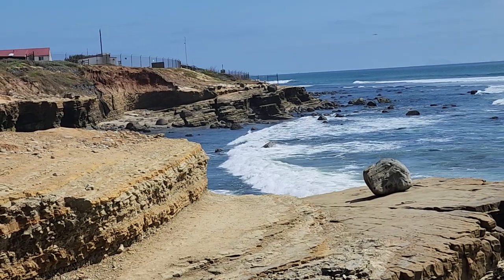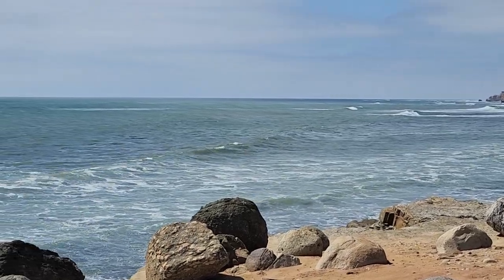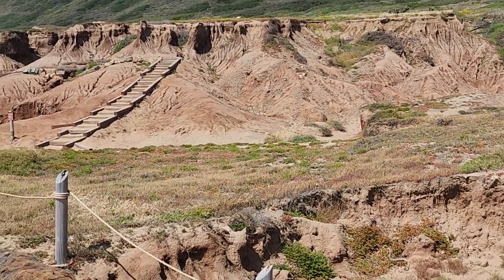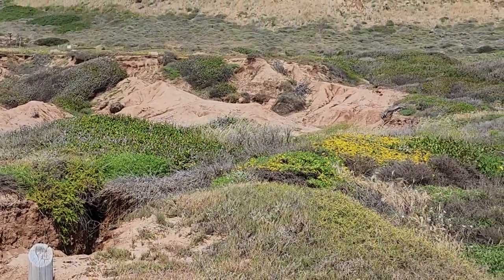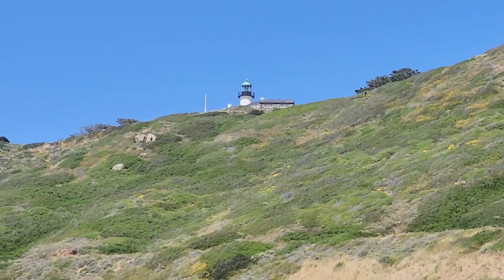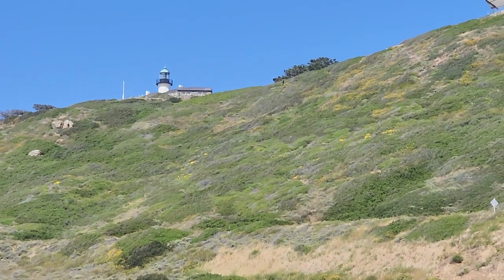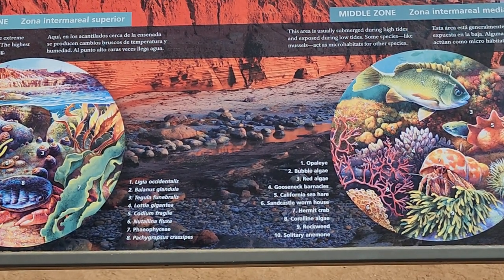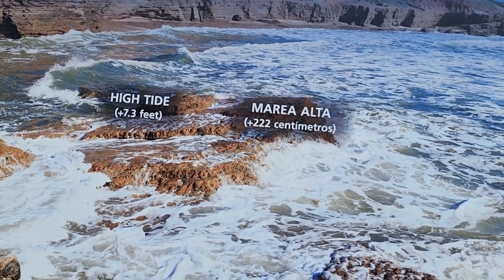Waves Cover Tidepools (Cabrillo Nat. Monument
My wish was to walk among the jagged rocks where the water juts a little through the porous  landscape. But not this day. It has been windy all day. And it is usually, off the coast. There has been some significant changes here in the tidepool region. More walking trails along the coast. Still, you have to be cautious . This place can get very busy no matter the hour or day.